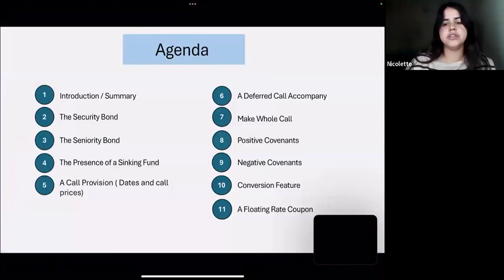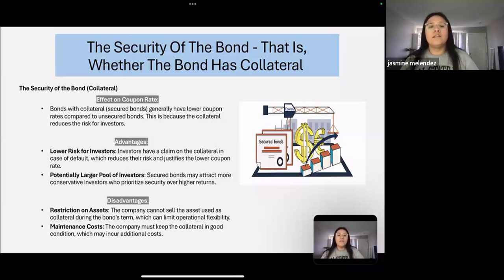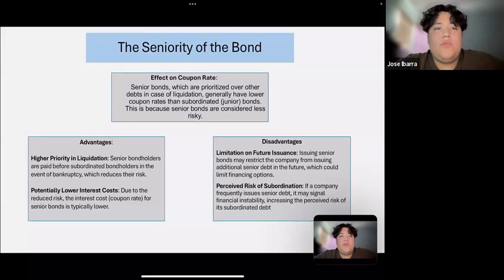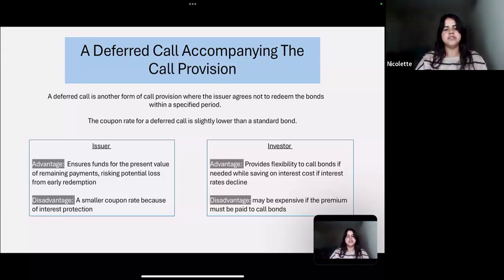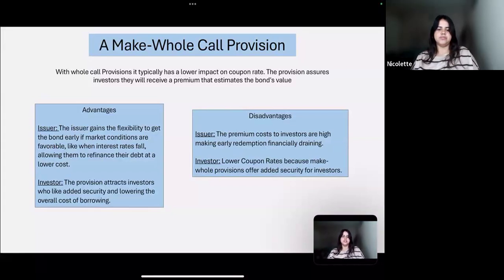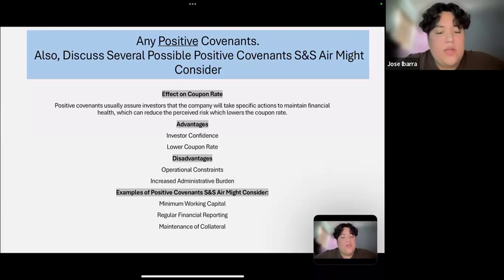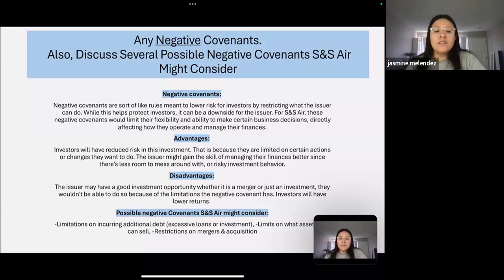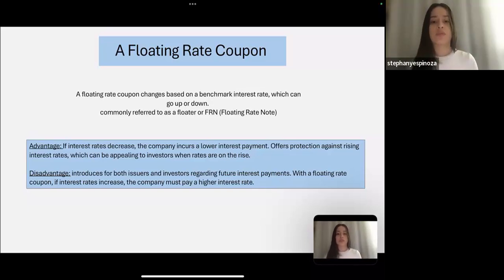Case Study 3 - Financing S&S Air’s Expansion Plans With A Bond Issue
Case Study 3 (Group Assignment)